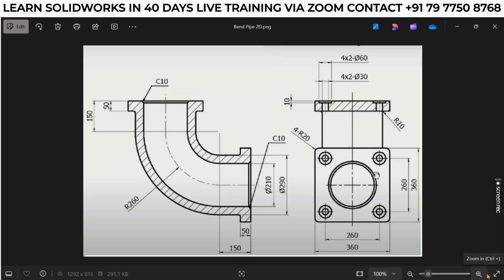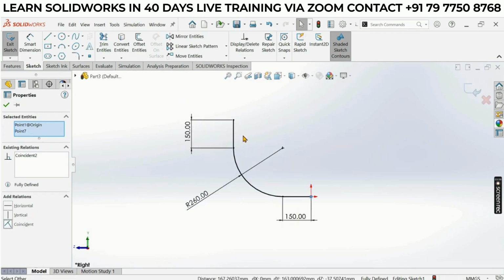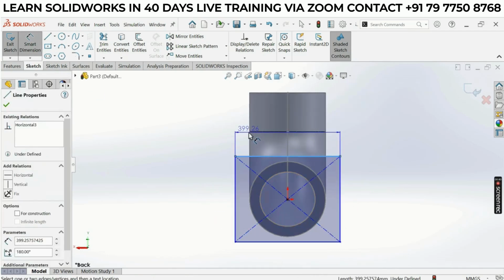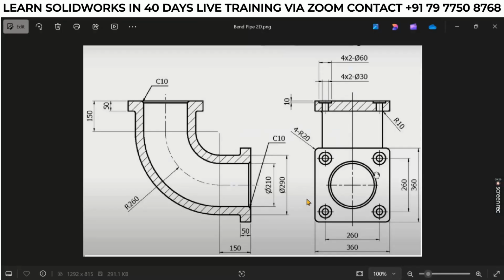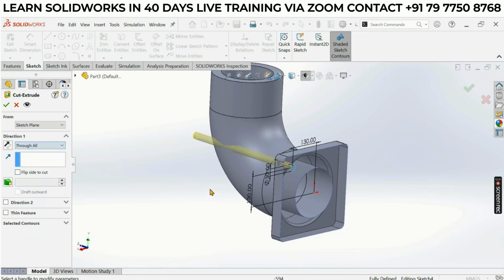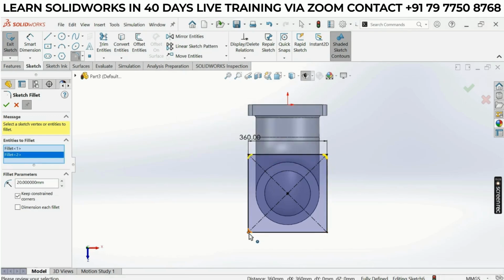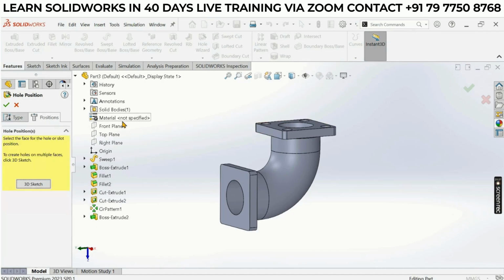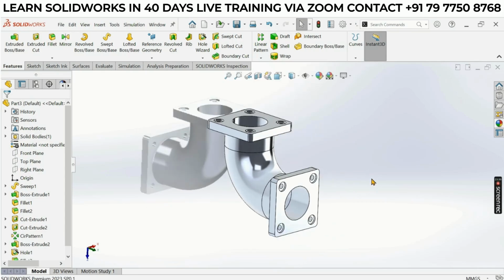SolidWorks Tutorial for Absolute Beginners in 2025 I Make Bend Pipe in SolidWorks I CADTEST PRACTICE